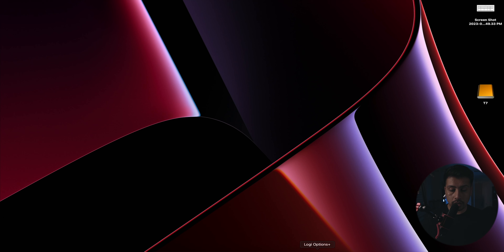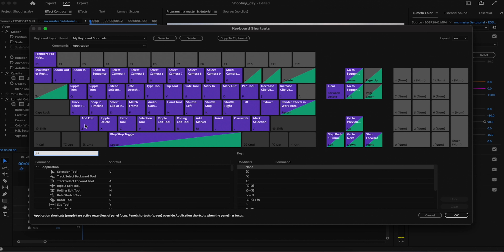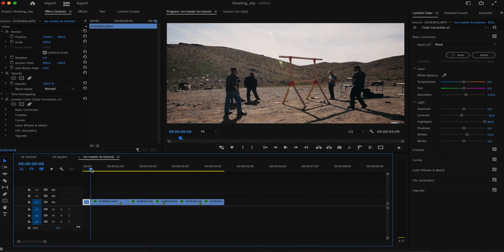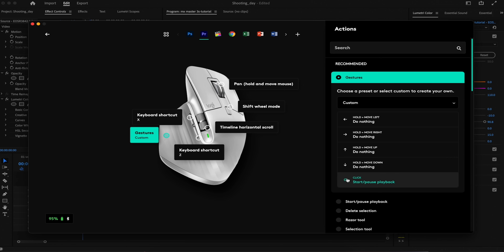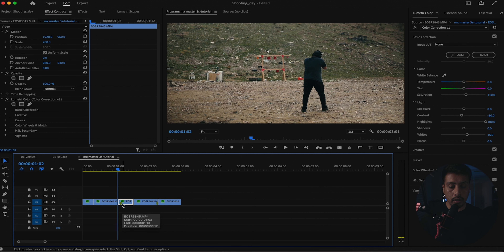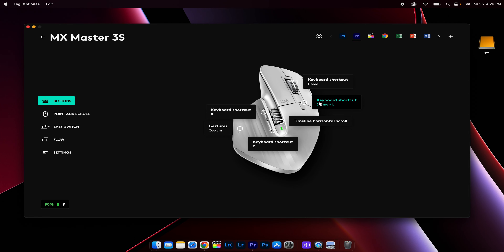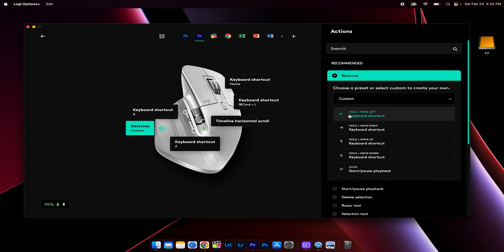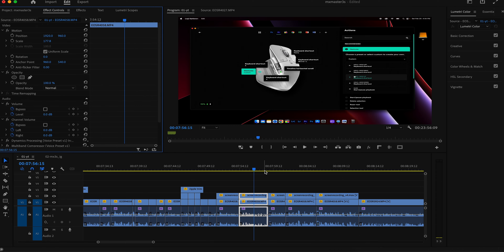Get More Done in Less Time: How MX Master 3s Can Speed Up Your Video Editing Workflow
Are you tired of spending hours editing your videos in Premiere Pro? In this video, we'll show you how the MX Master 3s can help you work faster and more efficiently, so you can get more done in less time. With its precision control and customizable buttons, you'll have everything you need at your fingertips to master your editing process. Say goodbye to slow editing and hello to productivity - watch this video to learn how MX Master 3s can take your video editing workflow to the next level!

✘ GEAR USED:
1. Mx Master 3s
2. Main Camera: Canon EOS R
3. Canon 16-35 f/2.8 II
4. Canon 24-70mm ii f/2.8
5. BTS CAMERA: Canon 80D
6. DJI Ronin S
7. Rode Wireless GO
8. Rode VideoMic GO
9. Rode VideoMicro
10. Rode SmartLav+

(first month for the personal plan subscription is free)

✘ Track Me DOWN!